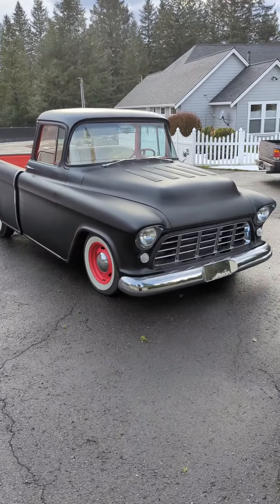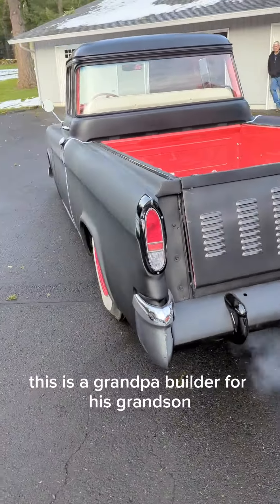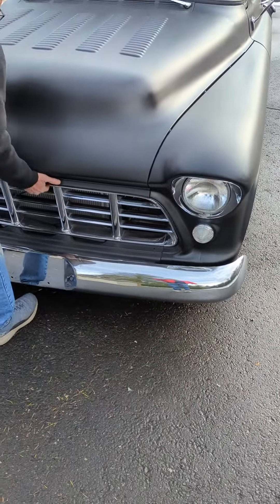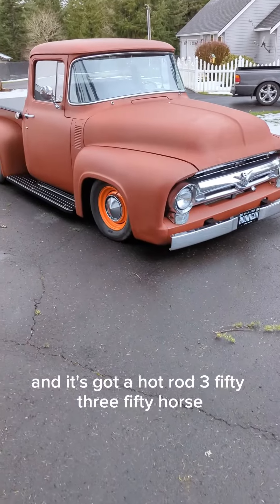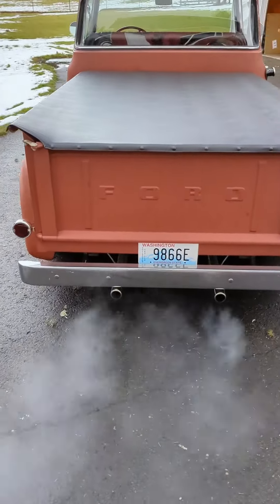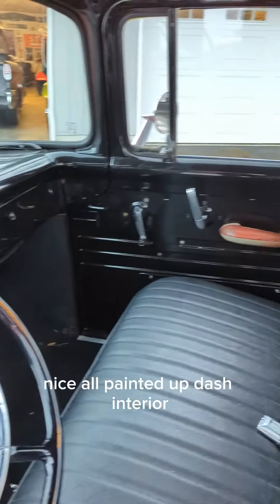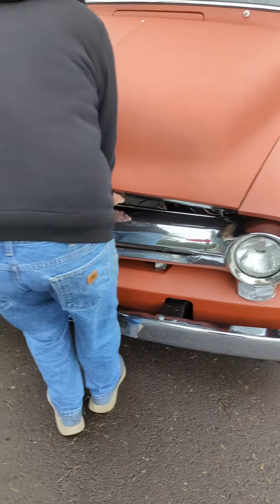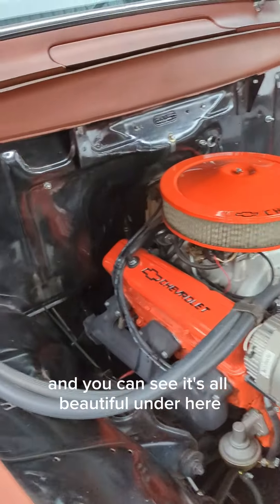Grandpa builds grandsons fifties pickups for there 16th birthday.